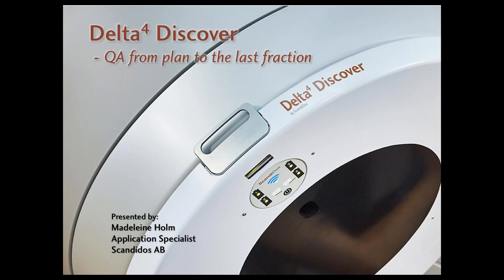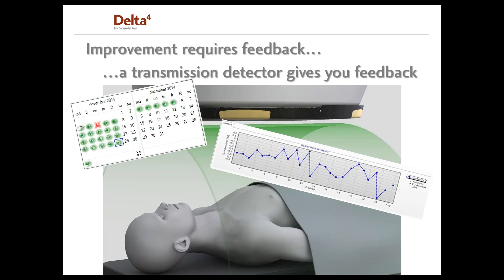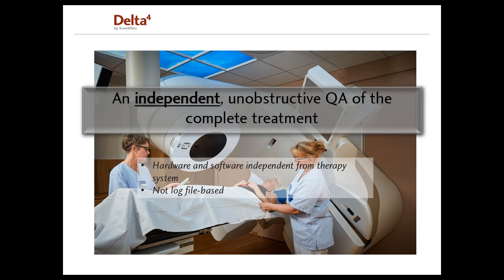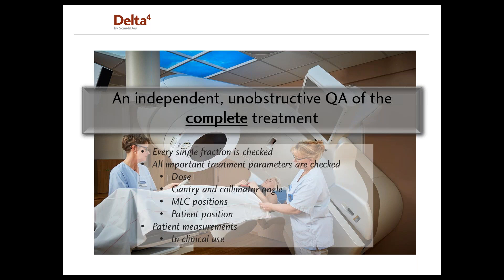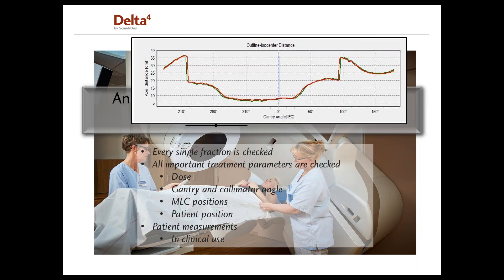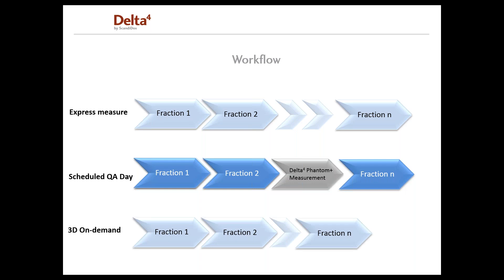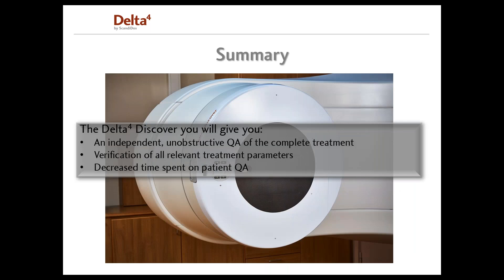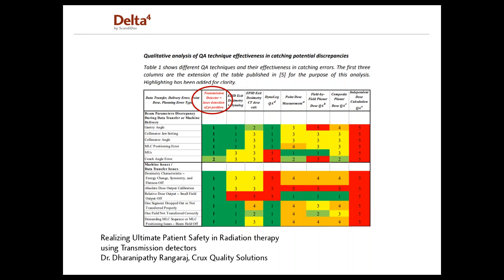Online Dose Verification & Transmission Detectors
Presented by Madeleine Holm, Application Specialist at ScandiDos